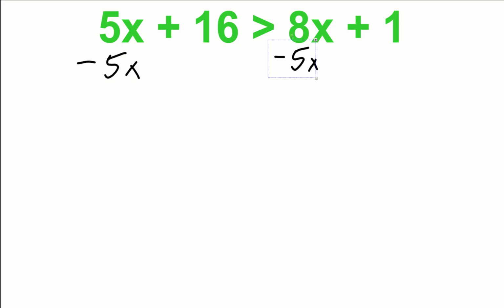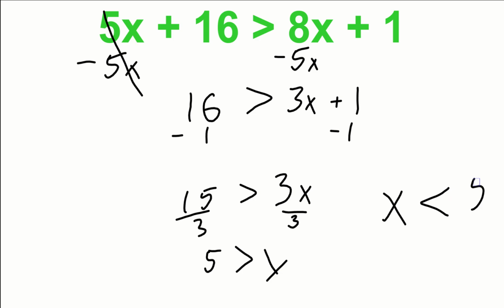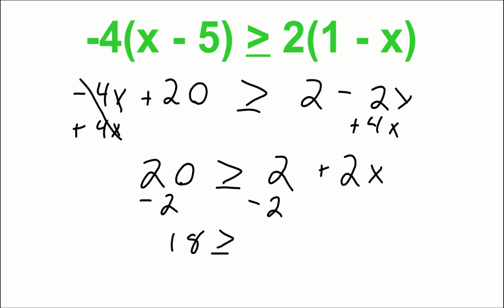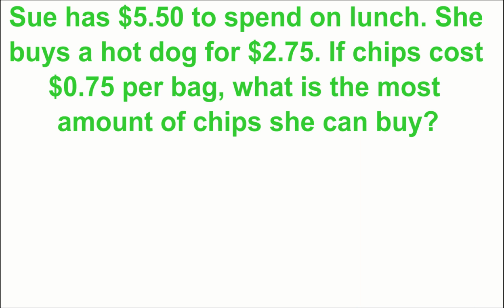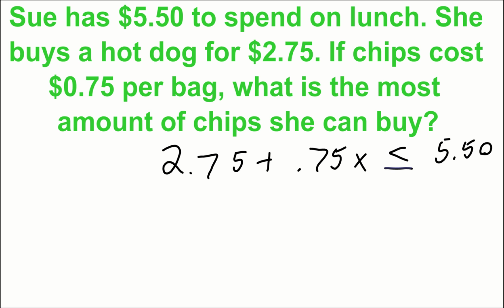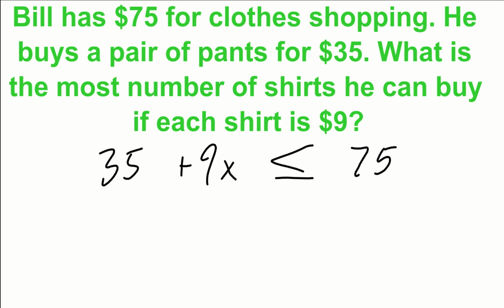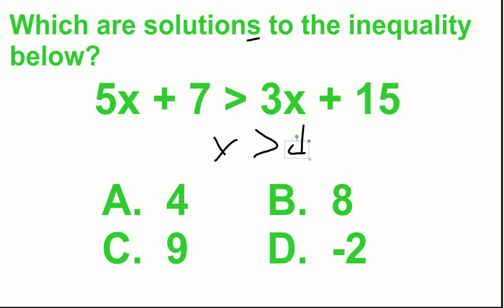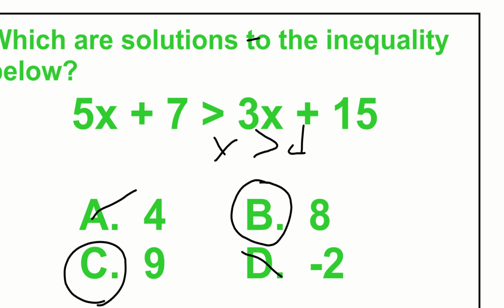Math I Cluster A Day 7: Inequalities Part 2 9/5/25